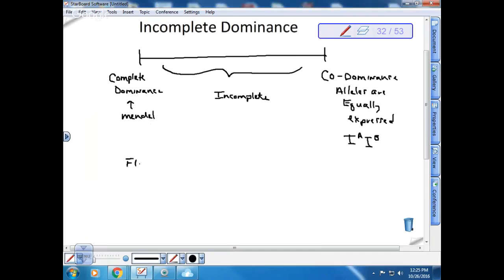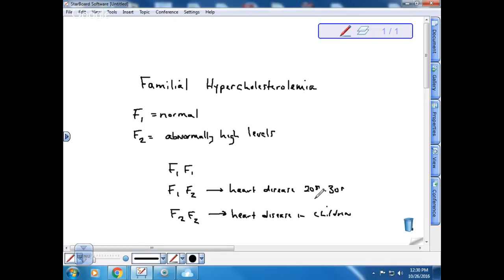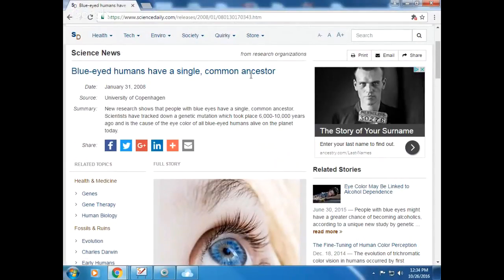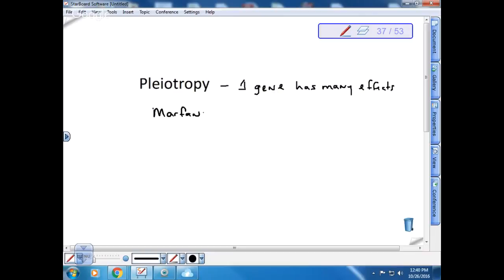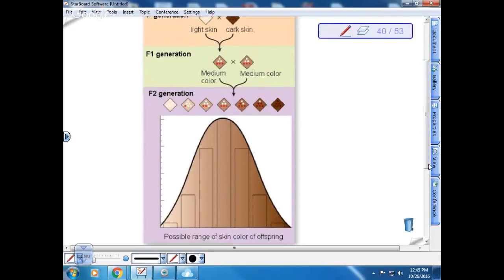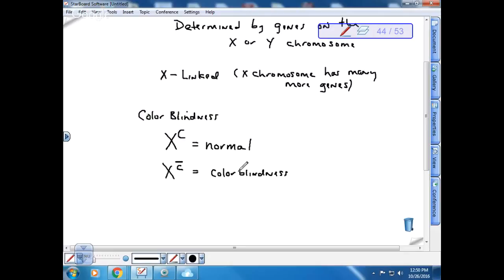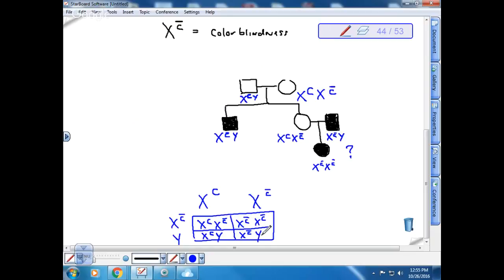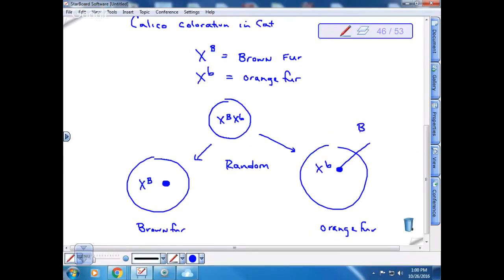BI 101: mendelian genetics continued